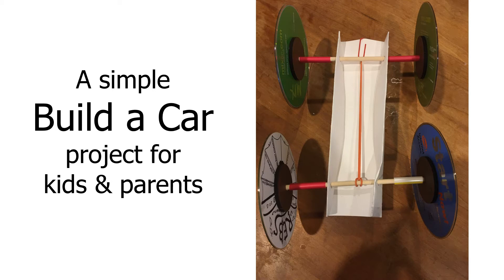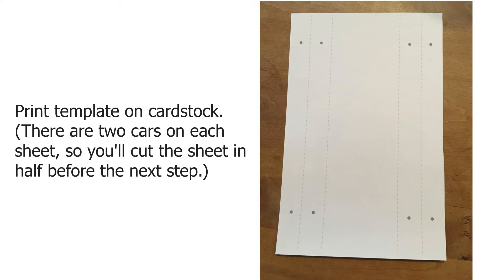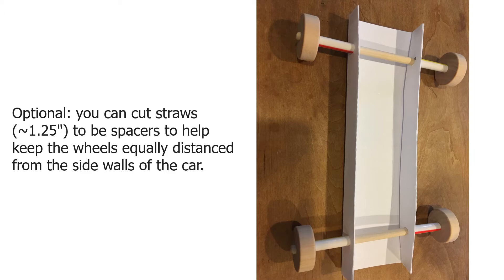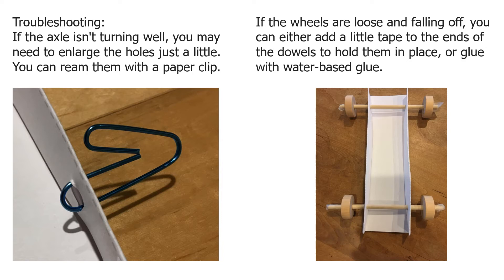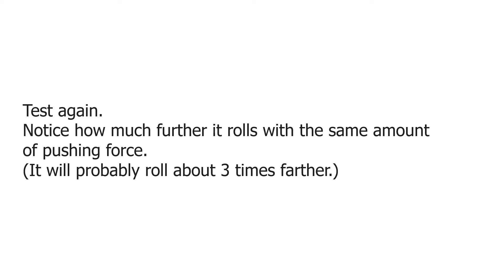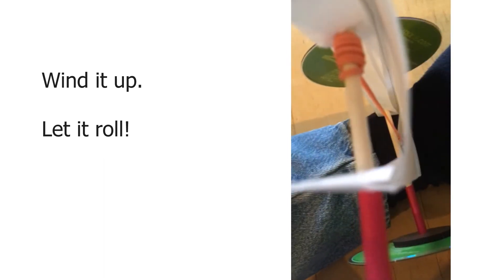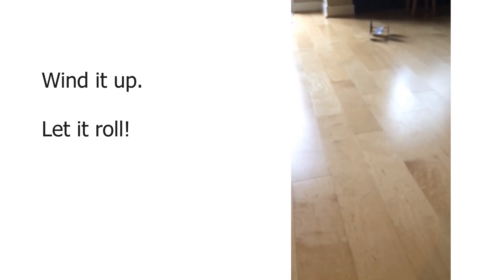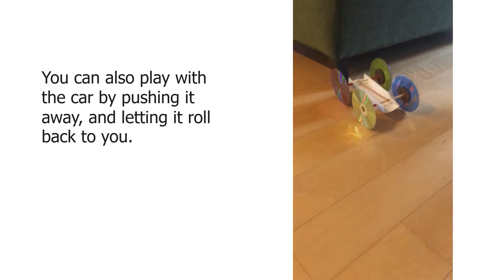Build a Car - a parent-child project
Build a car with a paper template, wood wheels on dowels, and CDs.